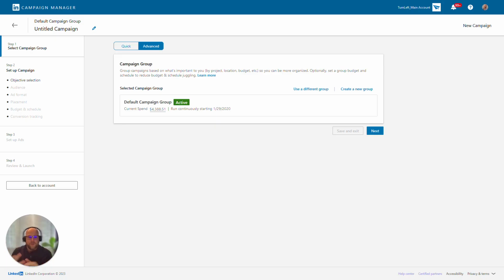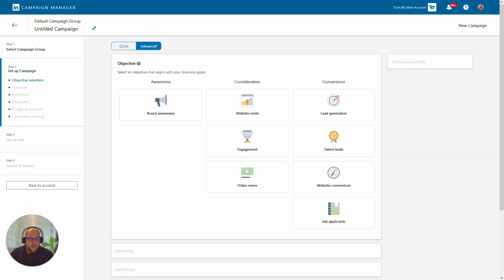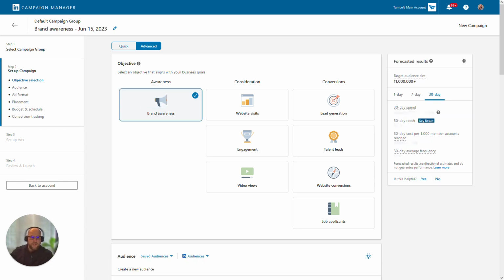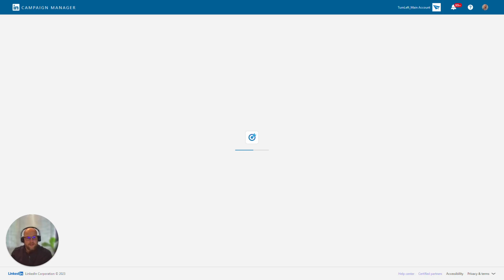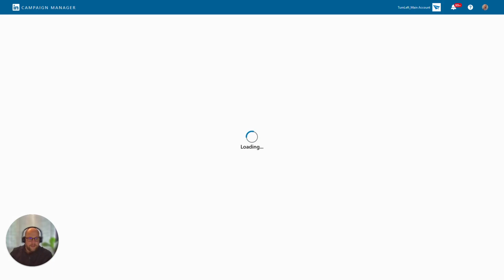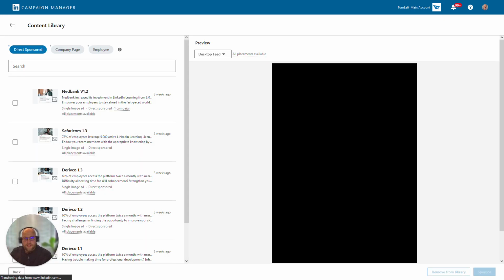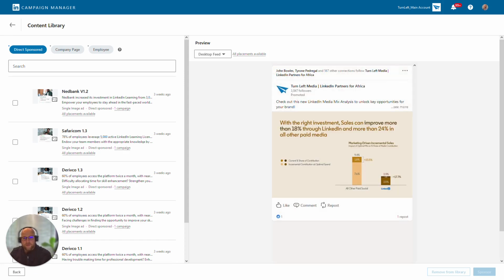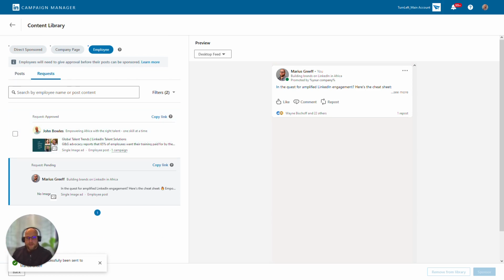LinkedIn Thought Leader Ads Quick Intro Campaign Set-Up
🚀 Excited about LinkedIn's new feature, Thought Leader Ads? Here's a quick checklist to help you launch your campaign effectively:

✅ Select "Brand Awareness" or "Engagement" as your campaign objective.
✅ Verify the Thought Leader is listed under your company.
✅ Disable LinkedIn Audience Network (LAN).
✅ Obtain Thought Leader's consent for content promotion.

Get ready to boost your brand with the authentic voices of your team!